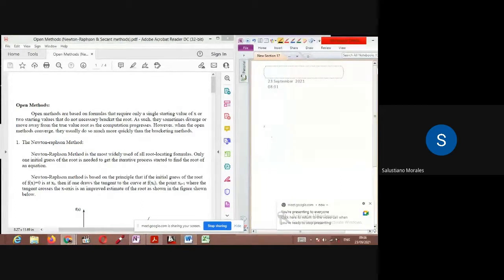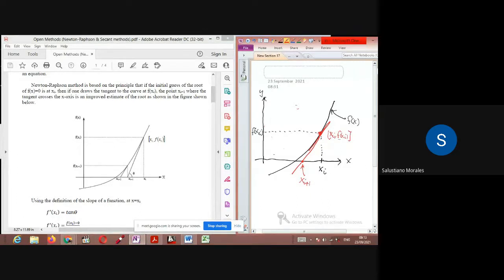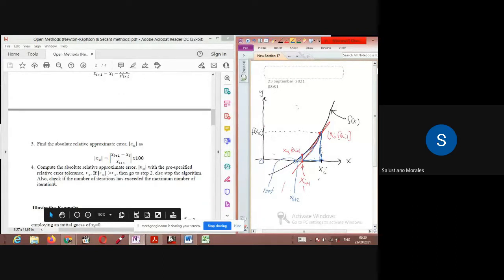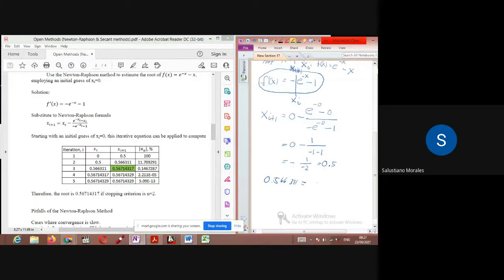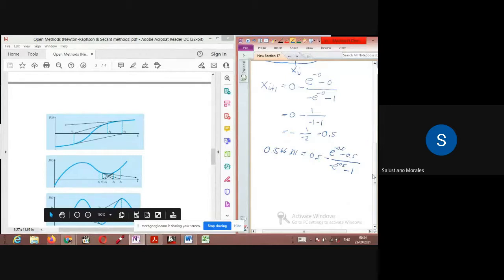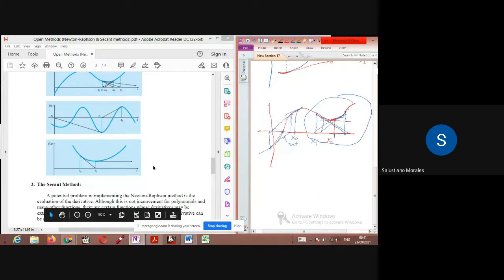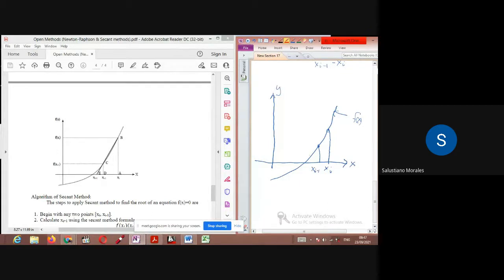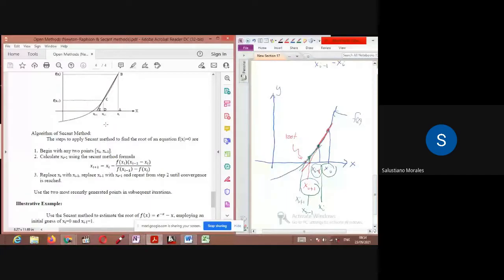Open Method Newton Raphson & Secant